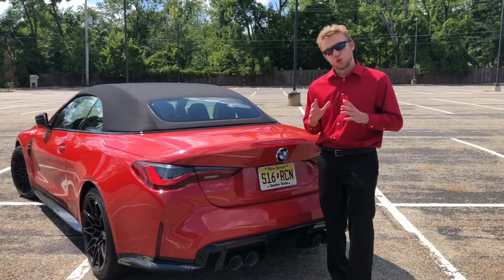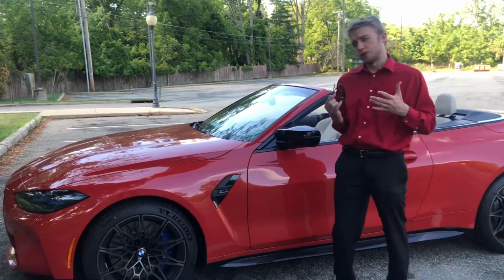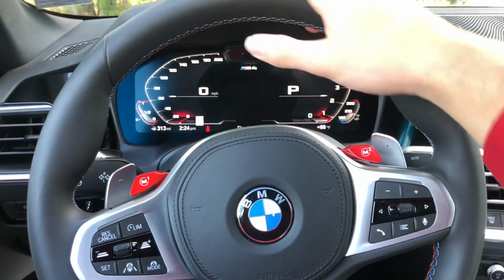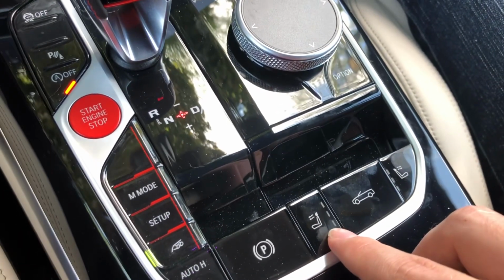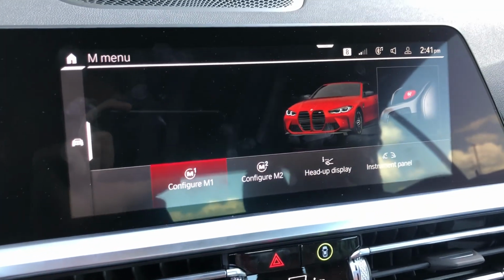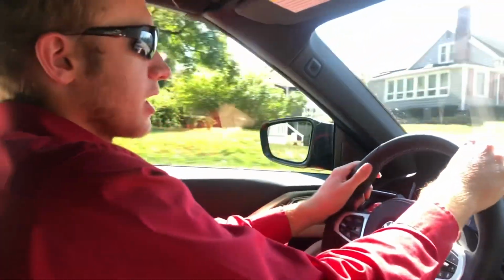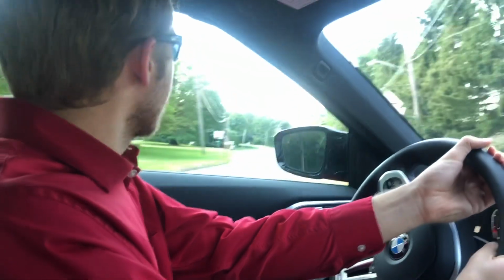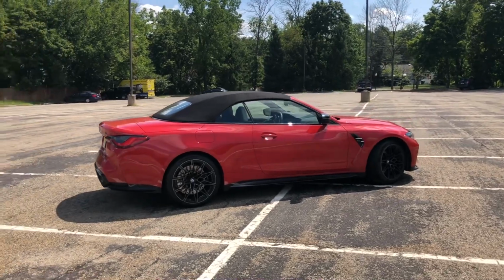The 2022 BMW M4: A Practical Sports Coupe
My own personal review of the 2022 BMW M4 Competition.

Omer's Instagram Page: @ slowbluebmw